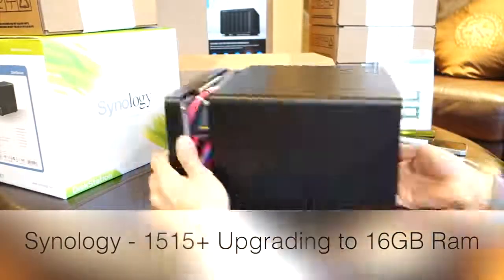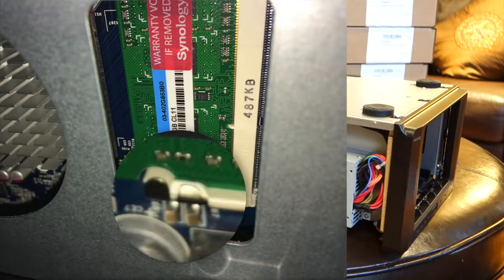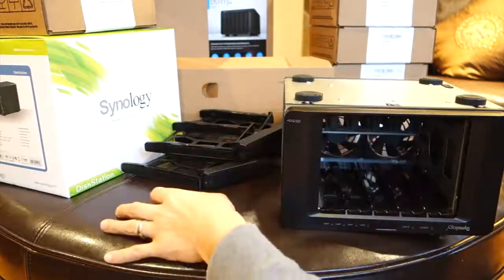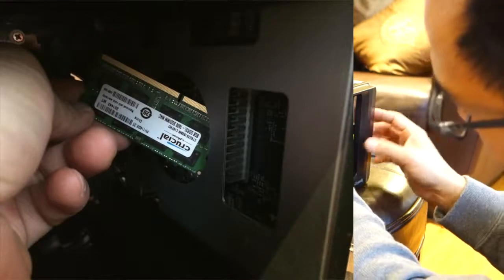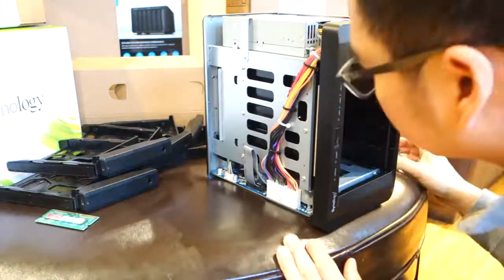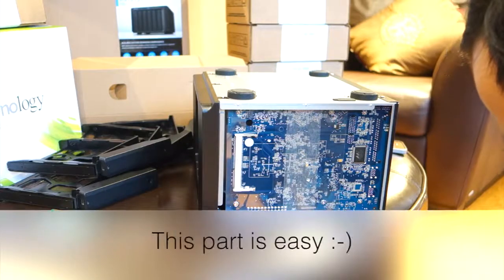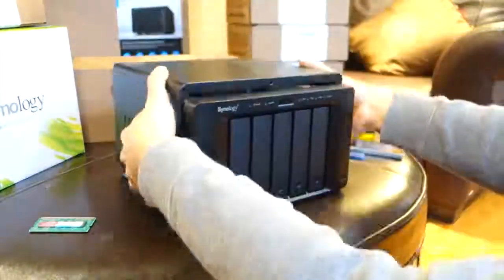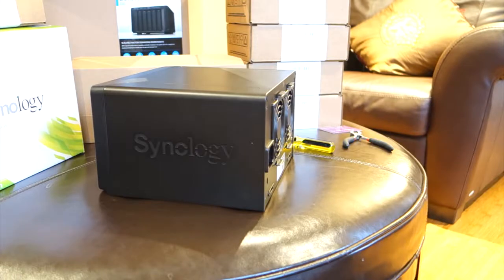Upgrading 16GB Ram in Synology ds1515+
How to install 16GB of RAM in a Synology ds1515+.  Here's the link to the Crucial memory that I used

Here's the Synology 1515+ in the video

I have recently switched from Synology to QNAP. See my videos to see more information on QNAP.

I use these NAS devices to backup family photos, videos, documents and server TV Shows and Movies.